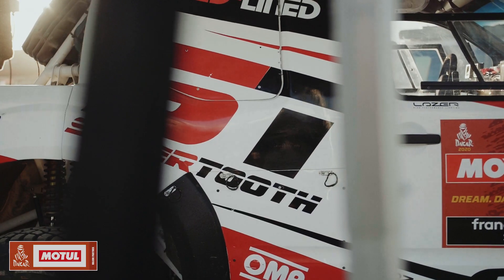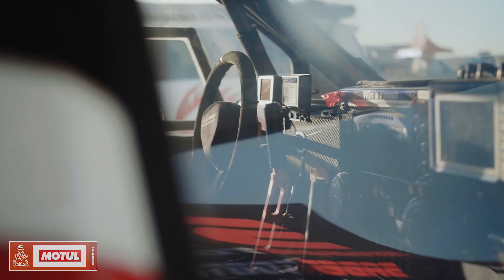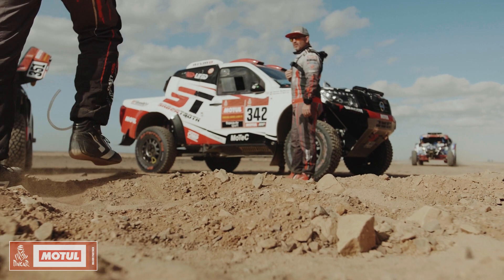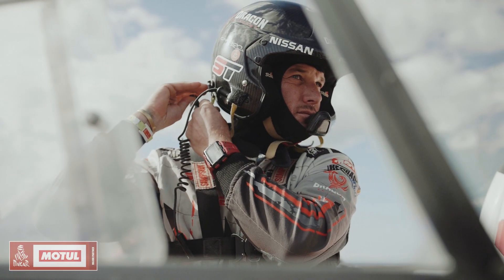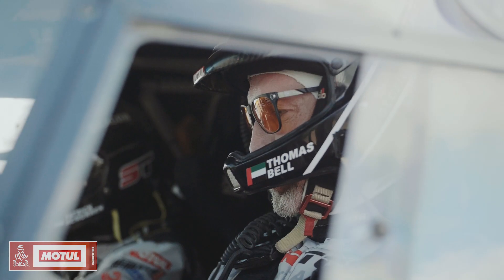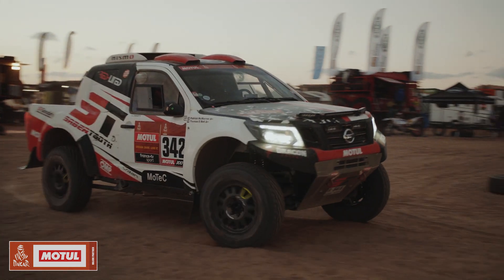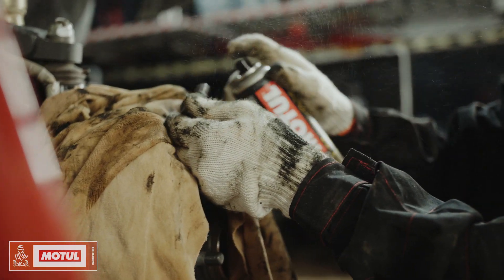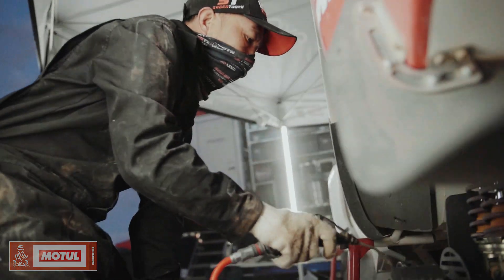What happens when you stick a VK56 Nismo engine inside a Nissan at Dakar?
The Sabertooth Motoring team need a lot of power when taking on the Dakar! We spoke to the team ahead of stage 4 to find out why they trust Motul in their performance built Nissan Navara T1